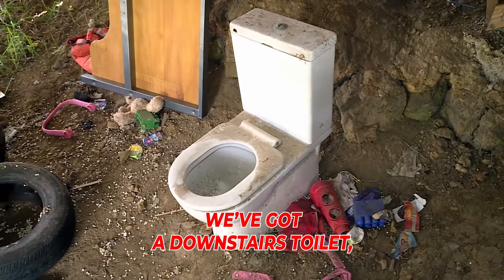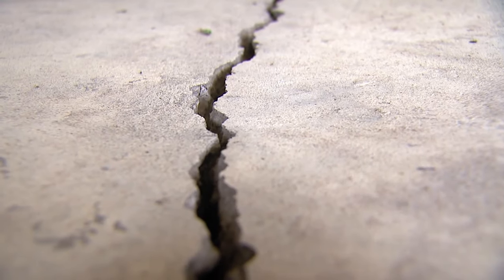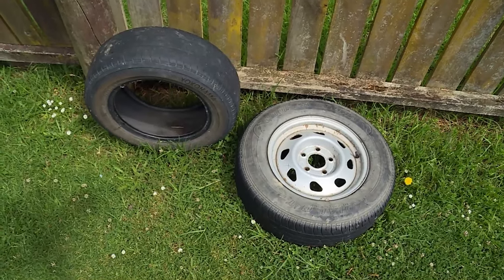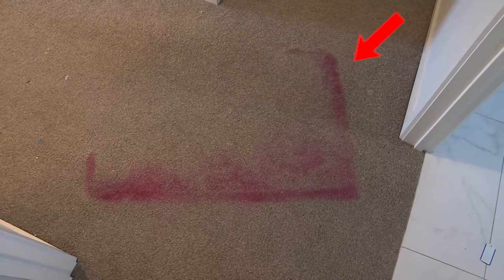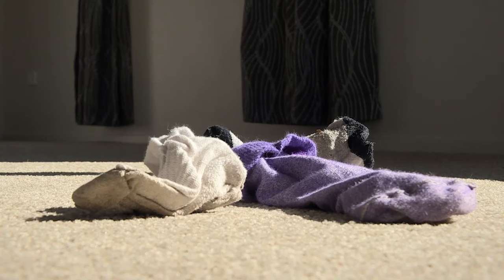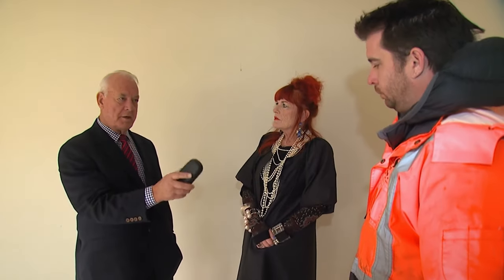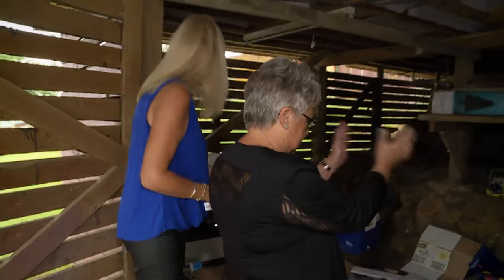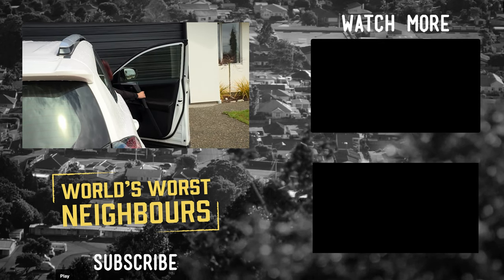Hidden HORRORS! What Have They Got Under The House?!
Hoarders have trashed this house leaving behind all their rubbish... Multiple toilets, washing machines and rotting food... How will the property managers clean this up?

Looking for your daily dose of neighbour drama? We've got you covered.

Take a peek over the fence as we get down and dirty with some of the most untidy, unruly and all out WORST neighbours you could ever meet!  👀

From hoarders, to annoying neighbours and frustrated property managers - pick your side. 🥊

Featuring content from 'Neighbours At War', 'Renters' and more.

Full episodes, clips and compilations uploaded weekly!

0:00 Hidden HORRORS! What Have They Got Under The House?!
2:00 Earthquake DAMAGE
5:00 Toilet STASH!
8:00 Don't Smell THAT!
10:00 House Makeovers